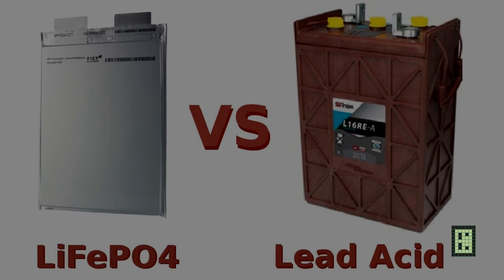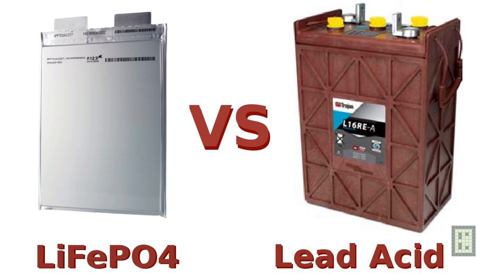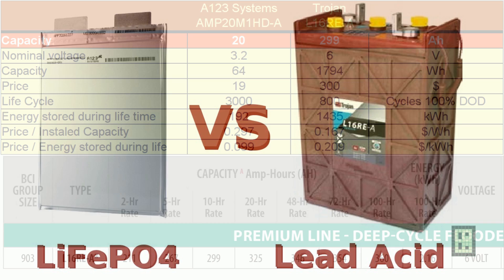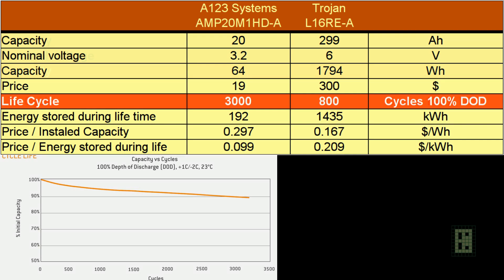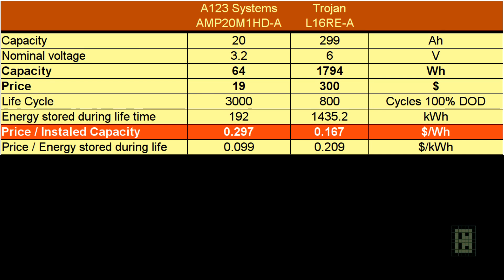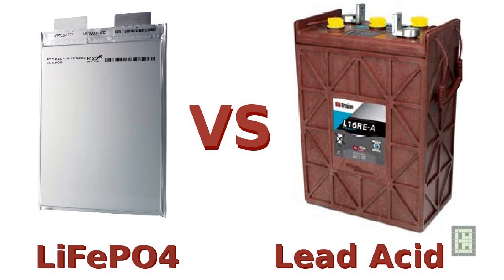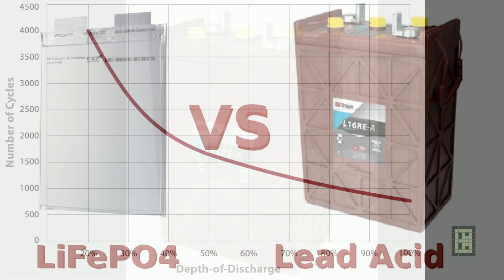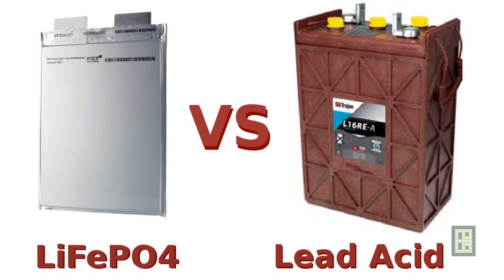LiFePO4 vs Lead Acid Battery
Here is a comparison of Lithium vs Lead Acid Battery for energy storage.
I used only one example of battery from each technology.
For LiFePO4  A123-AMP20-M1HD-A  from A123 Systems was used (I got this battery for 19$ back in 2012 so two years ago).
For Lead Acid I used the popular Trojan L16RE-A since is one of the best value for money when it comes to Lead Acid but as you will see in this video it has no chance when it comes to LiFePO4.

I was extremely generous with the Lead Acid battery in this video when I calculated the cost / energy stored during life time and even so the Lead Acid was 2x more expensive compared to LiFePO4 but if I have made a more precise calculation the price difference will have been much higher between 3x and 5x at least.

This are not just my findings they are confirmed by independent laboratory tests and those involved in energy storage solutions especially for renewable energy.
At the moment Lithium is the number one candidate for low cost energy storage solutions.

For more details I included links to this two battery specifications but also links to independent laboratory test with different LiFePO4 and Lead Acid.